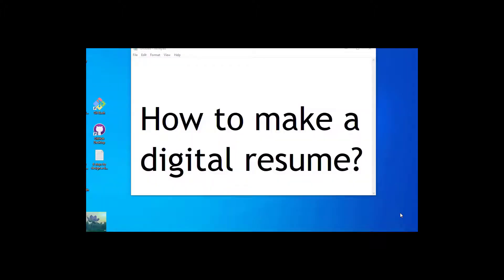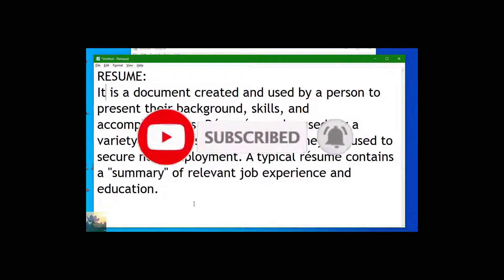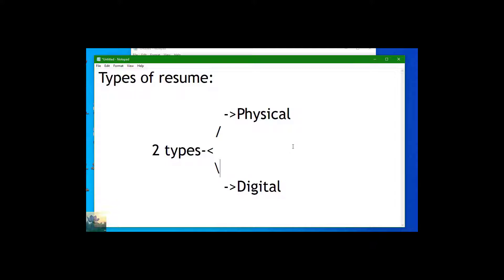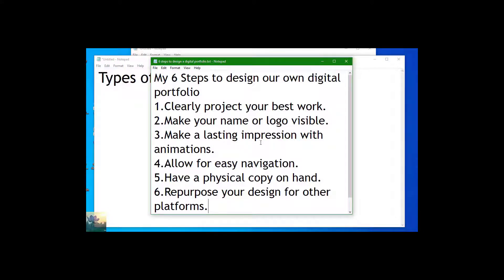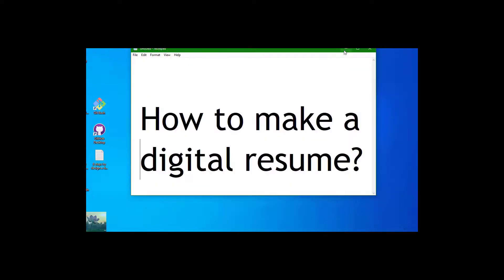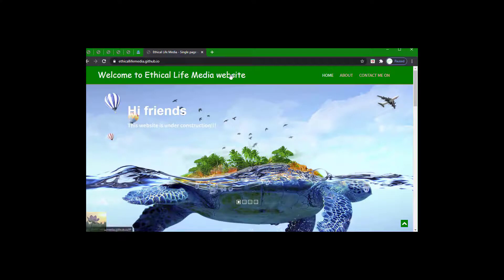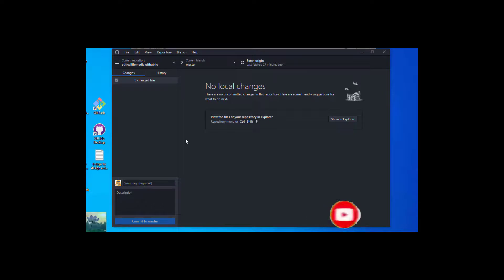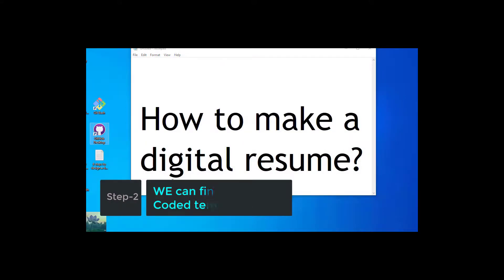What is Digital Resume and How to Make a Digital Resume | Part-1 of 2 parts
A “digital resume” really means that your resume that is made available online. Employers want to see that you're web savvy enough to at least put your resume on the internet, because using a computer is pretty much essential in most companies these days.

Hello viewers, In this video I will explain you about what is a digital resume, digital portfolio, its types, How to make one yourself.
desclaimer:
This video is going to be a short video so watch till the end to understand completely.

Comment your Questions , Doubts, Views and any Suggestions, I will feel feree to answer them and reply them.

Like the video if you liked it, Dislike it if you disliked it, but dont just see and go.
Like the video so that a lot of people can watch it.

I hope you have learnt something new today from Ethical Life Media.
I appriciate that.